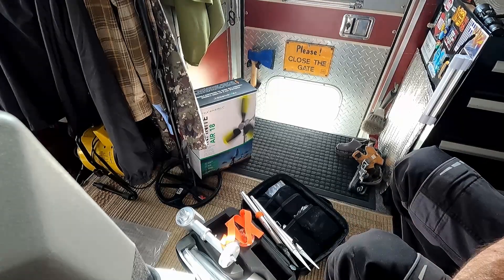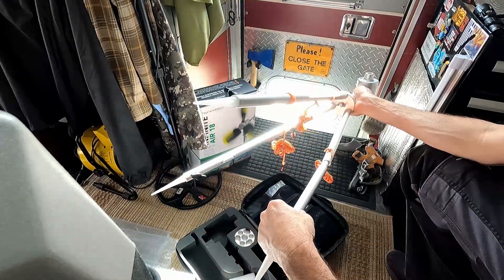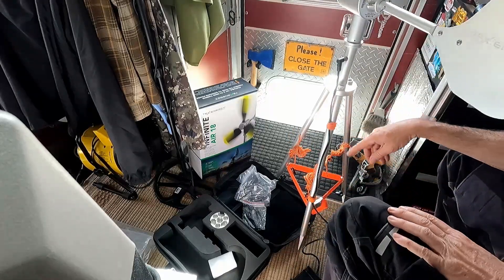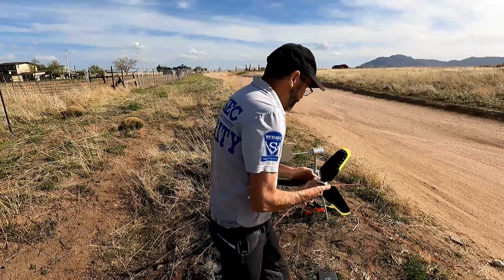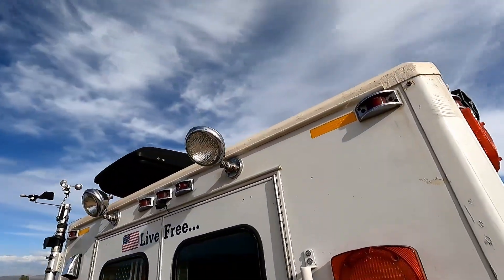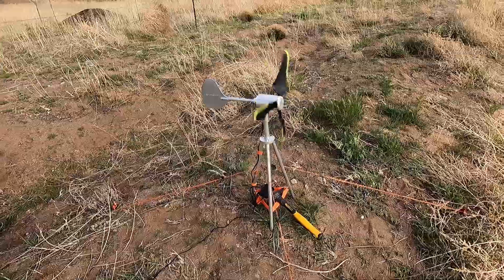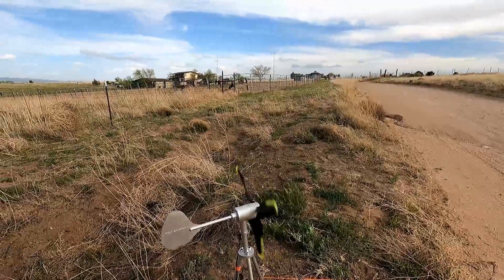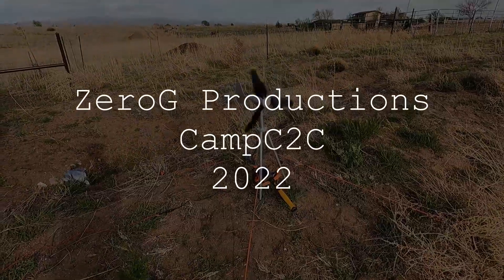Texenergy Infinite Air 18 First Setup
First time setting up my Texenergy wind generator.